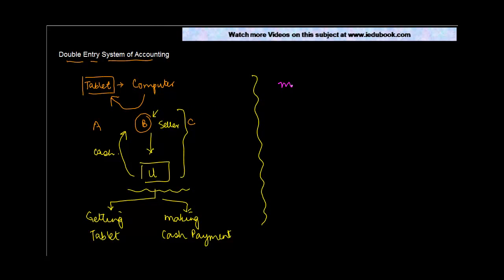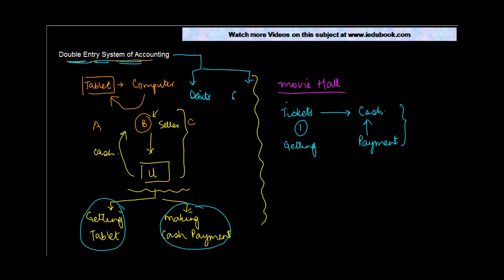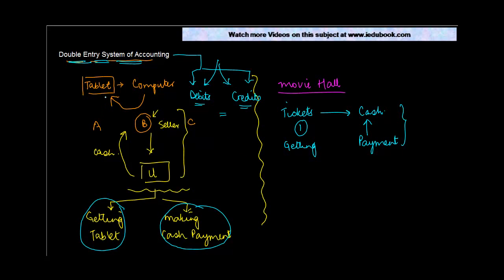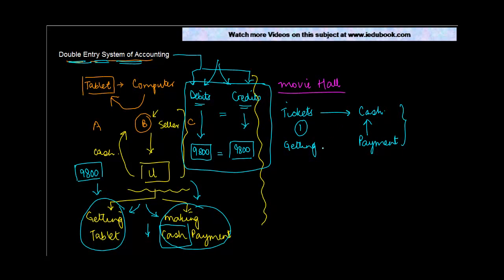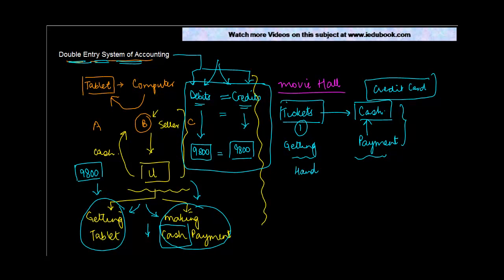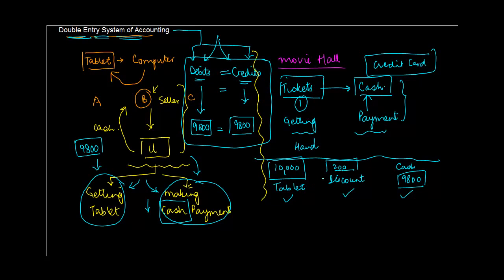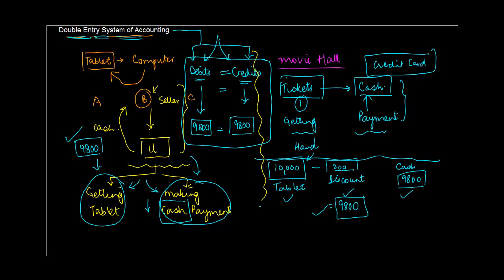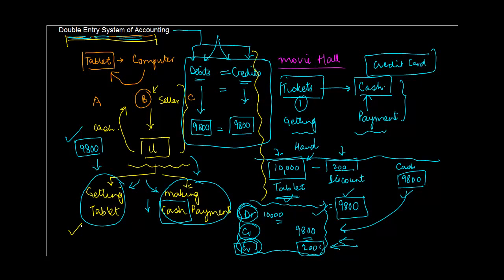1091 Double Entry System of Accounting